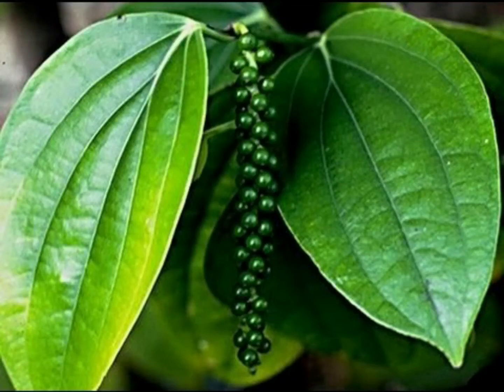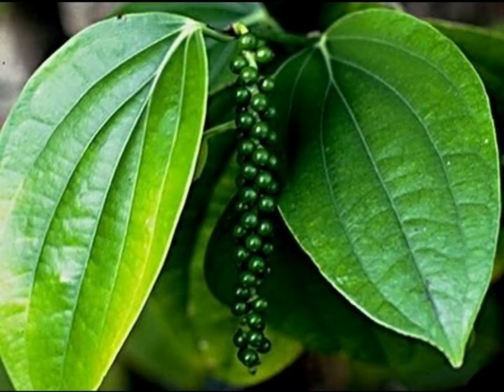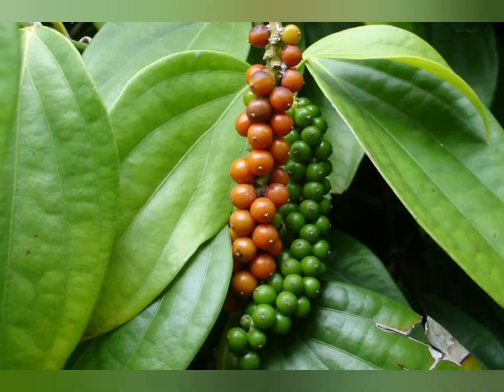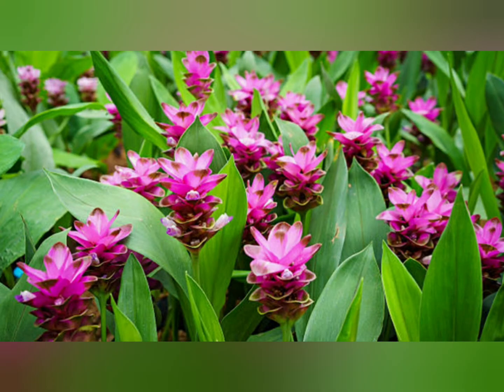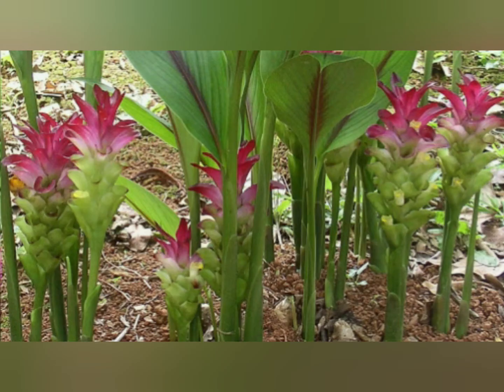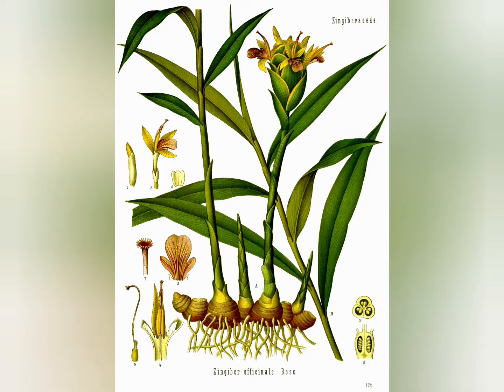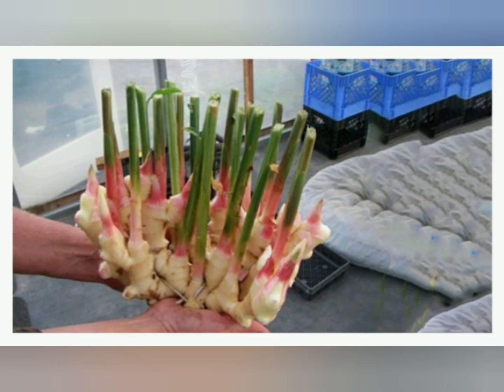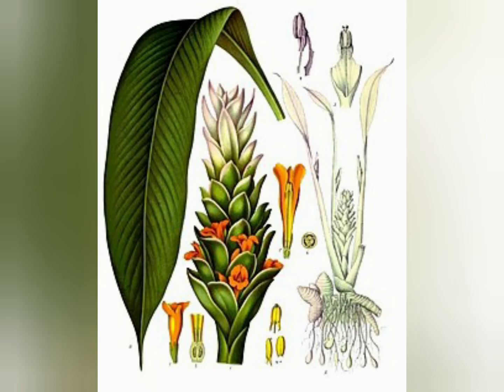TURBANIC PLANT AND ITS BENEFITS